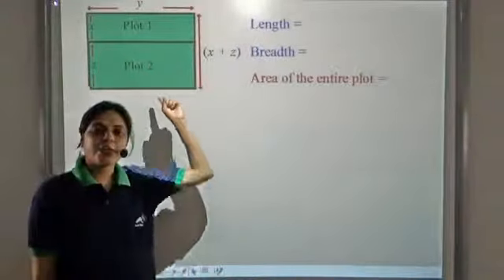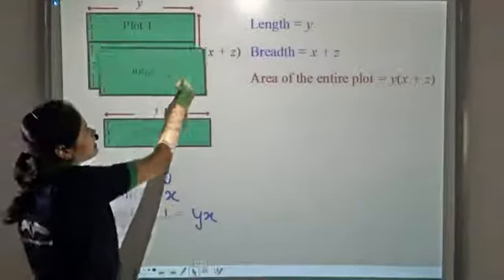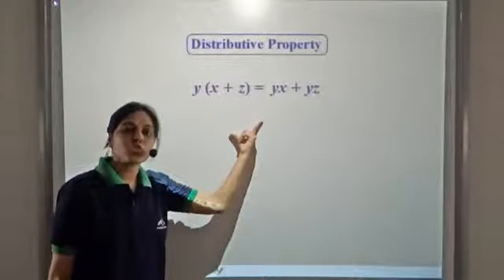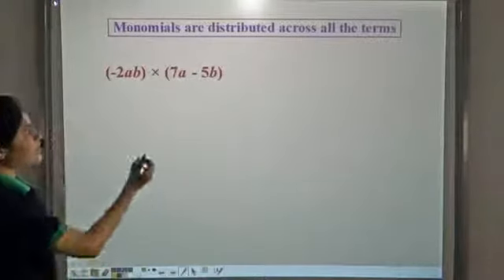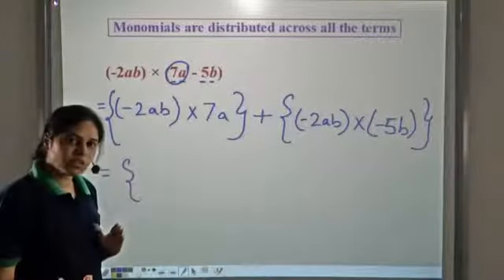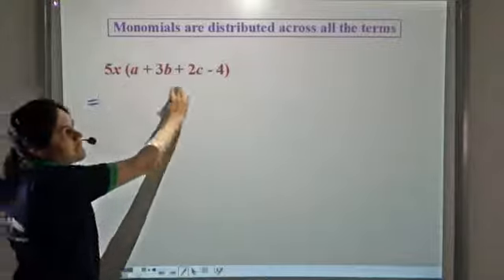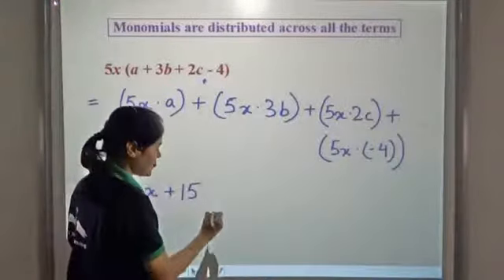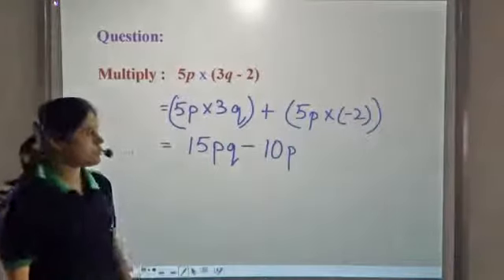Monomial and Expression | Multiplication | Class 7 | ICSE | CBSE